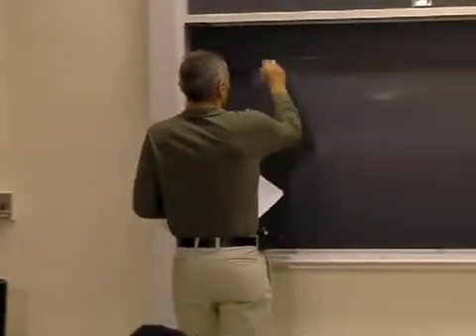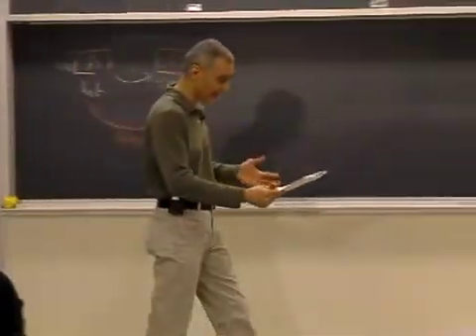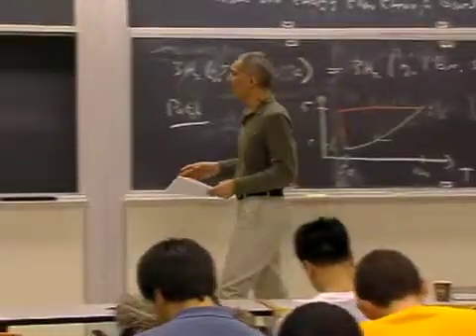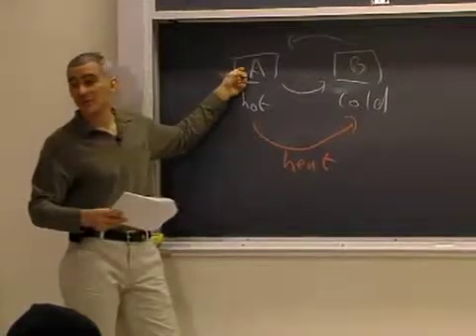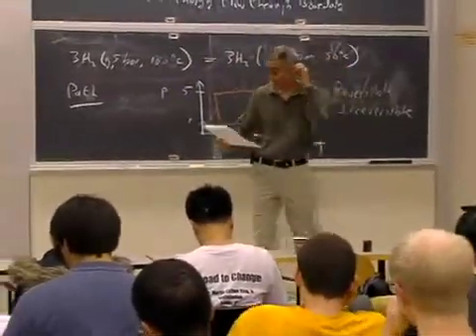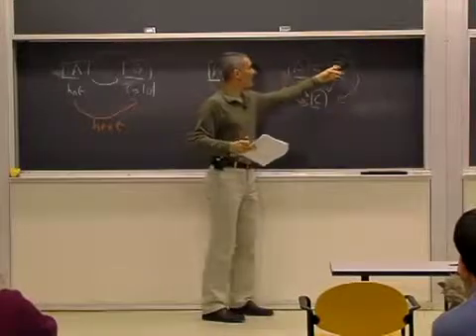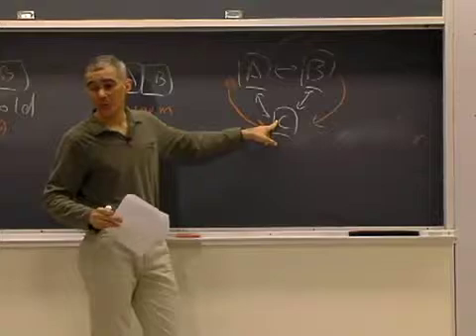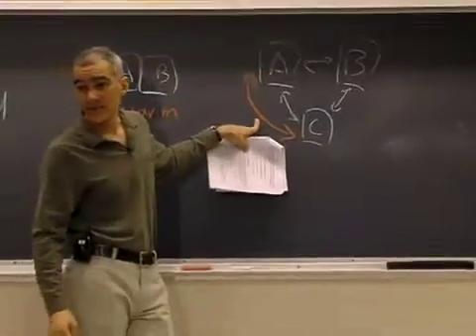Lec 1, MIT 5 60 Thermodynamics and Kinetics, Zeroth Law